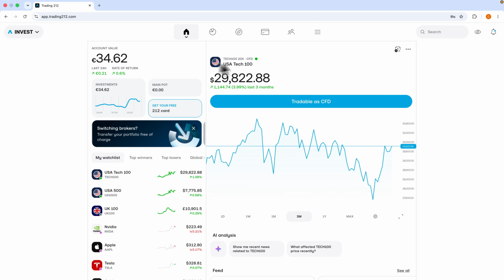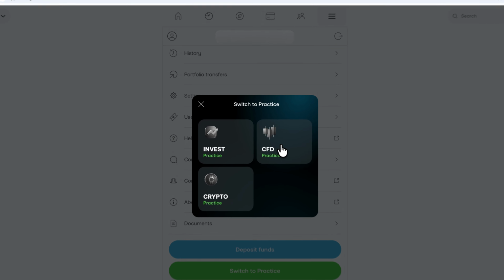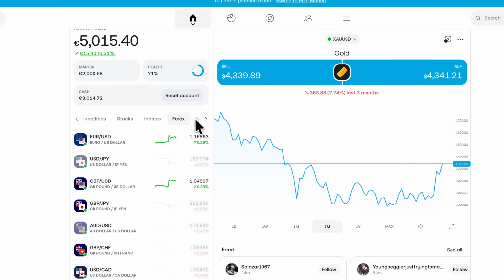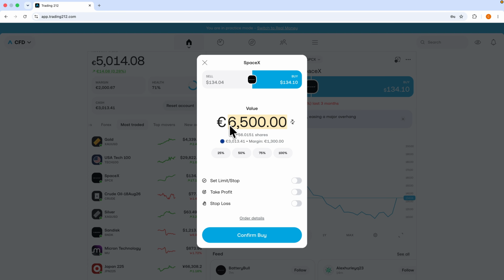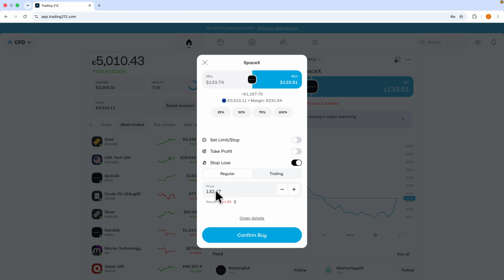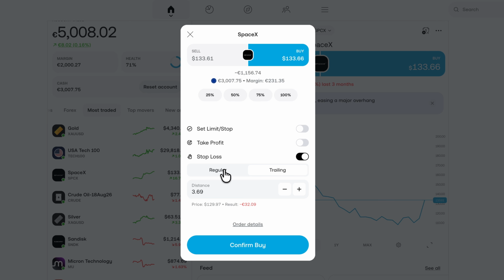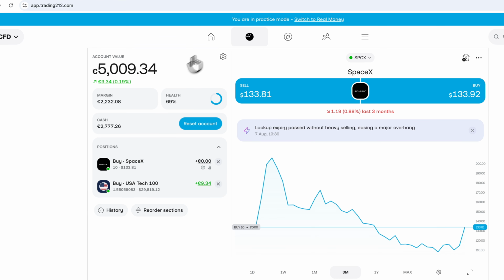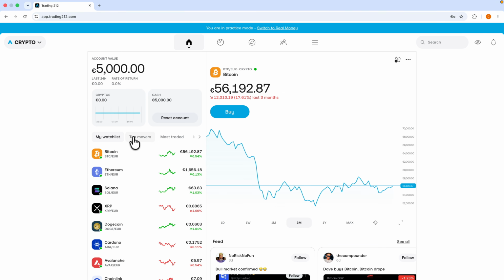How to Switch to Demo Account on Trading 212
Learn how to switch to a demo (practice) account on Trading 212 to trade with virtual money risk-free. This tutorial covers switching between real and demo accounts, placing a practice trade, and setting stop loss and take profit levels.